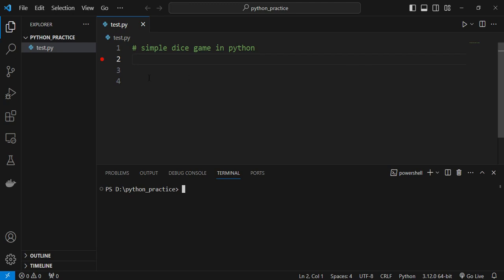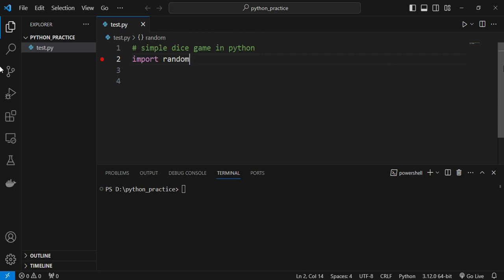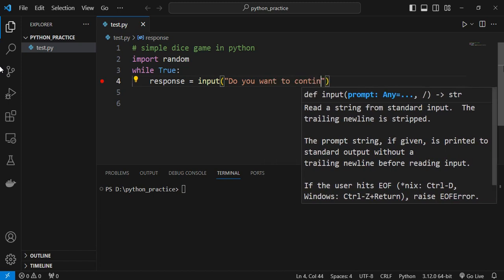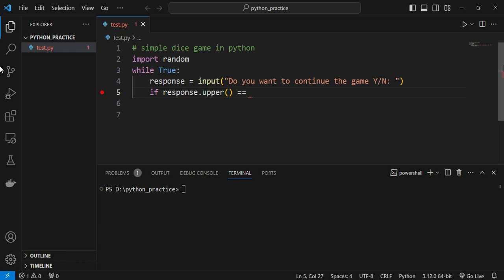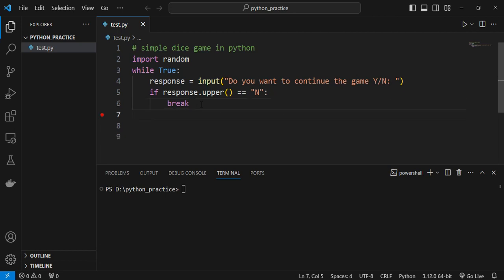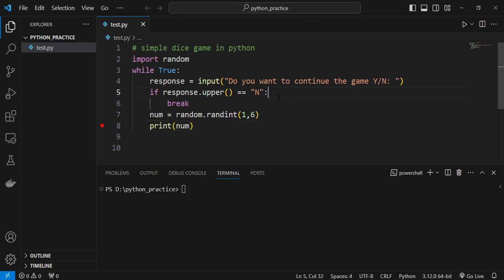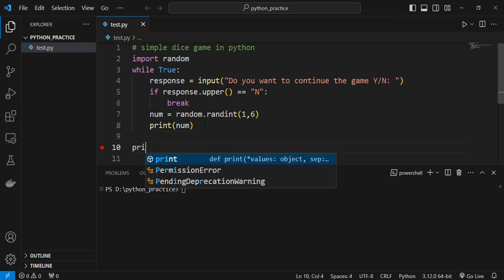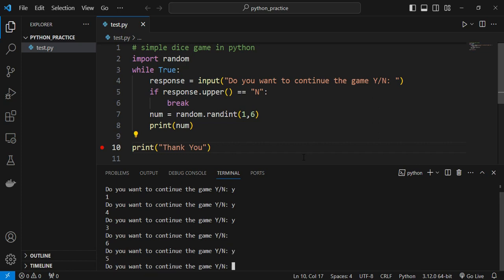Python Coding Practice Question | Simple dice game implementation in python